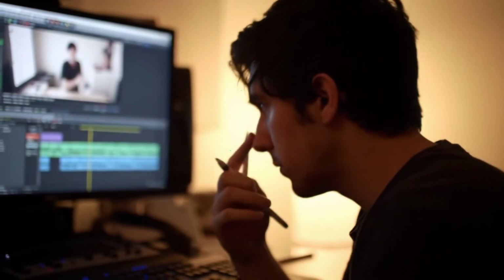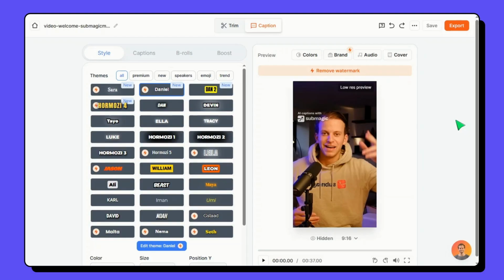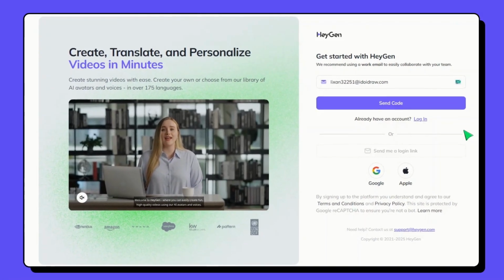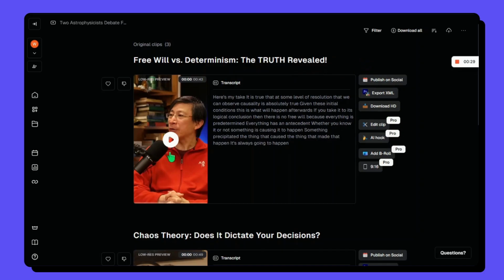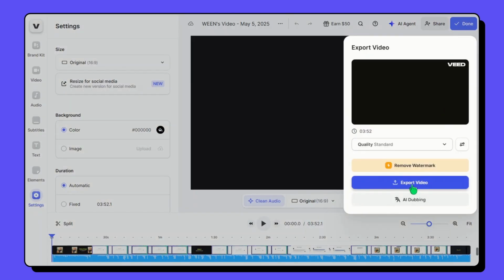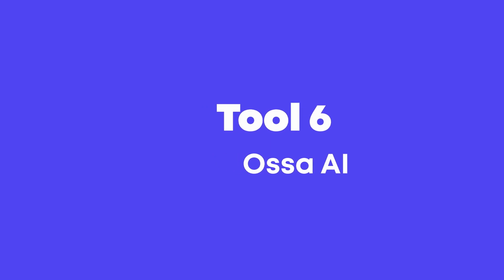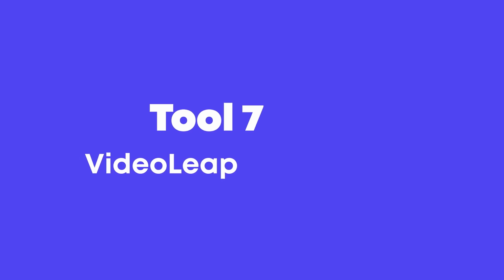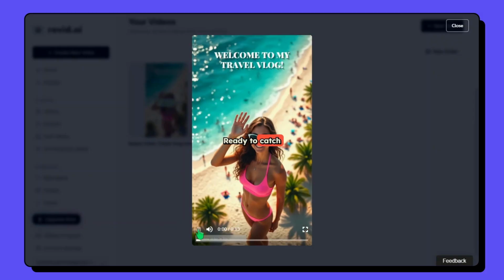🔥 8 AI Tools to Create Viral Videos in Minutes! (Beginner-Friendly 2025) 🚀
🔥 Create VIRAL TikTok, YouTube Shorts, & Reels in MINUTES with these 8 AI Tools! 🚀 (Beginner-Friendly 2025)

Stop spending hours editing videos! In this video, I’ll show you 8 incredible AI tools to make stunning short-form videos FAST—no skills needed! From auto-captions to AI avatars, these tools will help you go viral on TikTok, YouTube Shorts, or Instagram Reels in 2025. Perfect for beginners, with step-by-step guides and screen recording tips to follow along! 💻

👉 10 Most Searched Related Titles for 2025:

Best Free AI Tools for Viral Videos 2025
How to Create TikTok Videos Fast
Beginner Guide to Video Editing 2025
Top Free Tools for Content Creators
Make YouTube Shorts with No Experience
Free Caption Tools for Reels
Free Animation Tools for Beginners
AI Video Editing Tools 2025
Best Mobile Editing Apps for TikTok

💡 Pro Tip: Use Submagic’s bold caption styles and short phrases to boost engagement on TikTok and Reels—it’s a game-changer for grabbing attention!